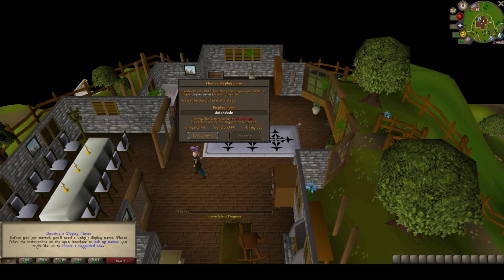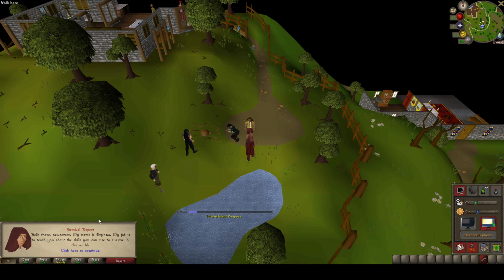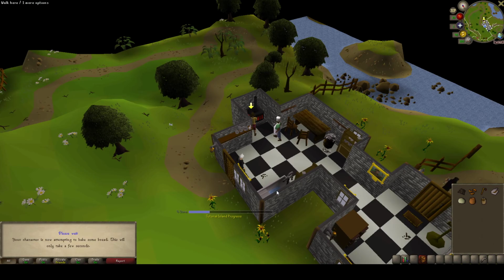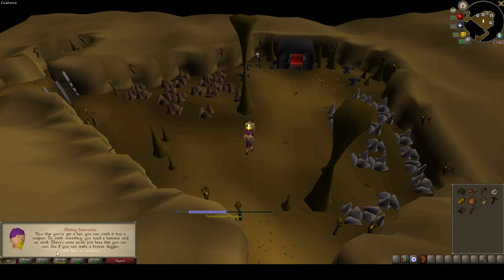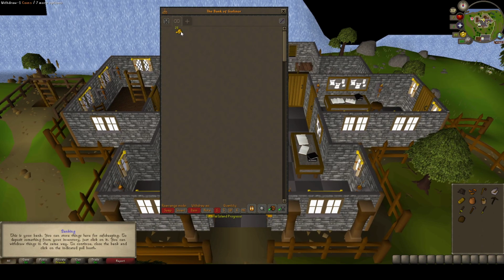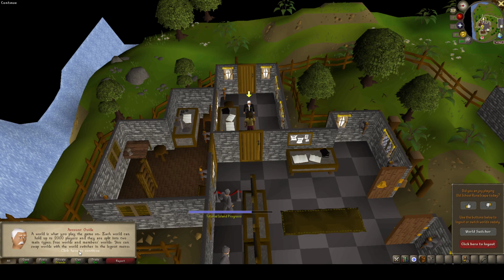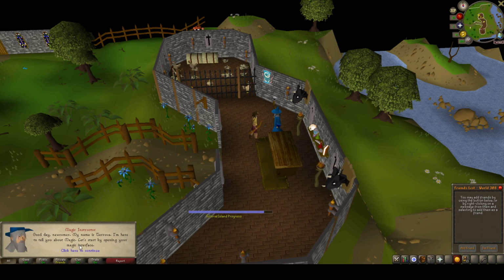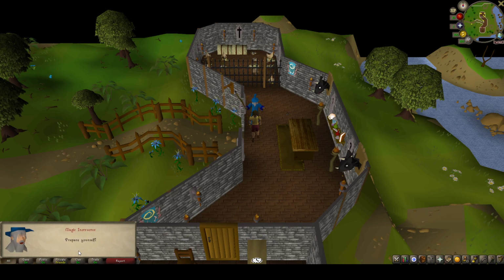[RS ASMR] OSRS part 1: Back To Basic!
Hello Hello Hello everyone, and welcome back.
Today we are going back to Basic with some OS runescape. I figured that as much as I enjoy the new content of Rs, it is also nice to go back to the roots and hopefully create a nostalgic and relaxing video.

as always kick back, relax and enjoy :)

Although Asmr can help you relax and to be calm, it is not a long term solution if you suffer from mental illness, in this case professional help is adviced.